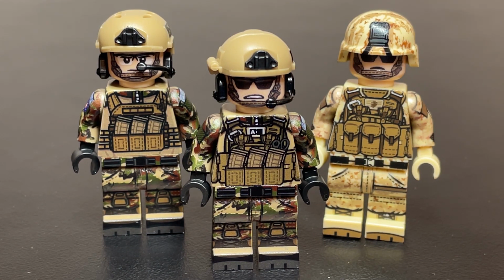The Minifig Co. Shipping Delays | Critiquing Customs EP. 4